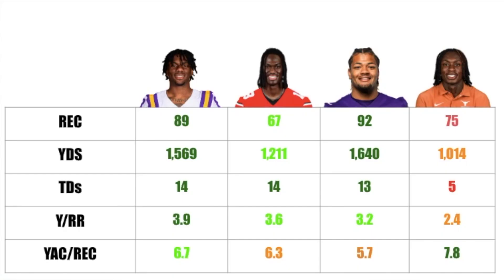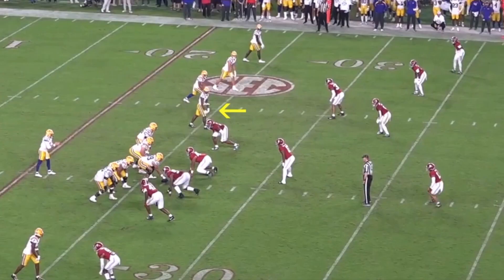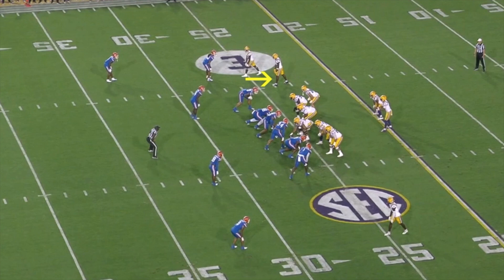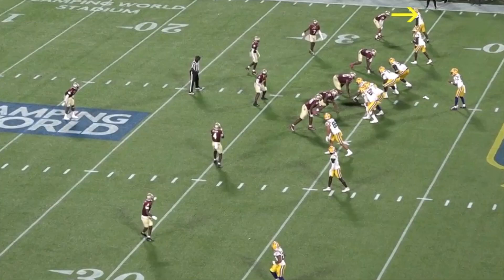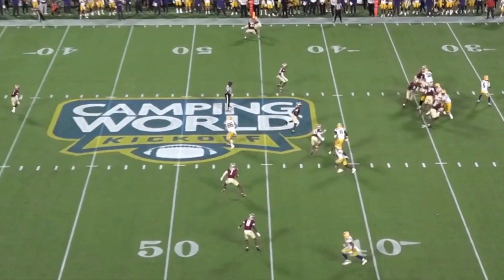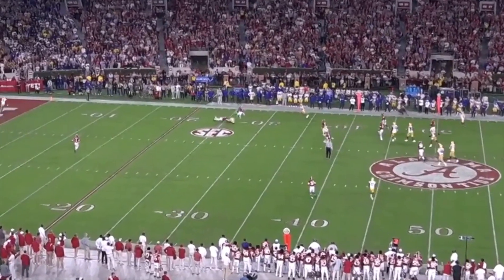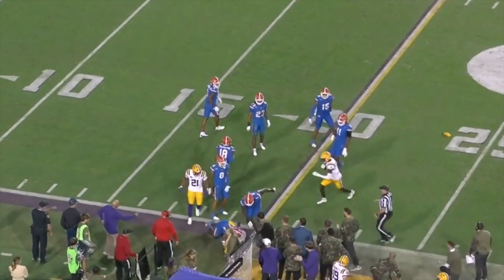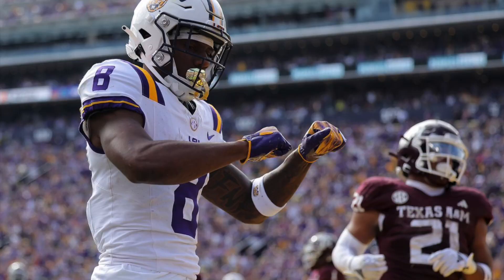Malik Nabers is a Future Star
This is a scouting report about LSU wide receiver Malik Nabers and where he should be drafted in the NFL Draft.